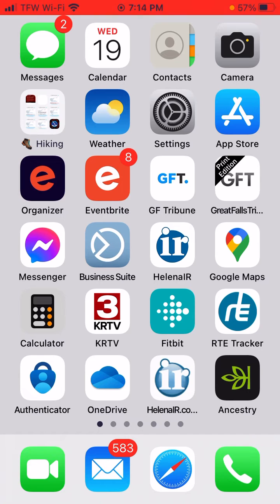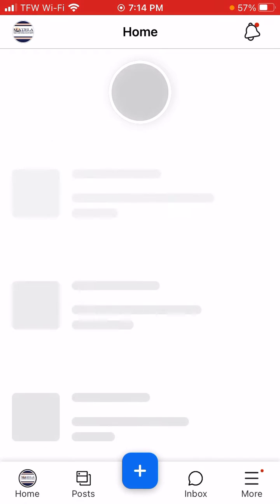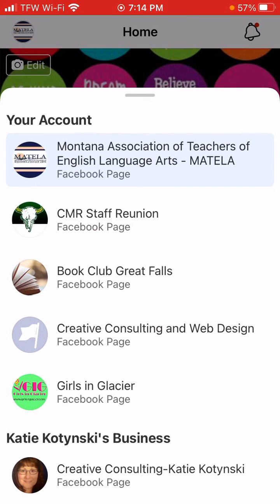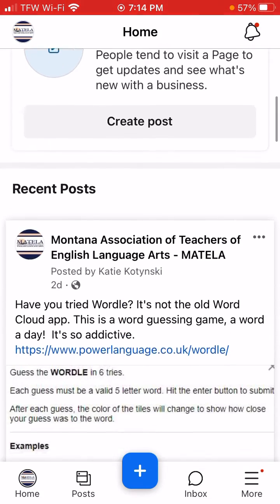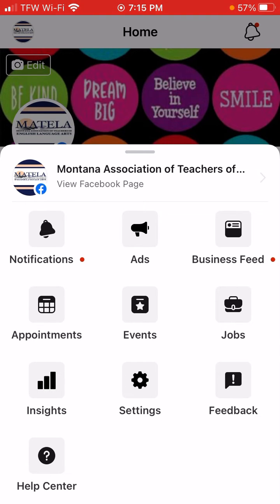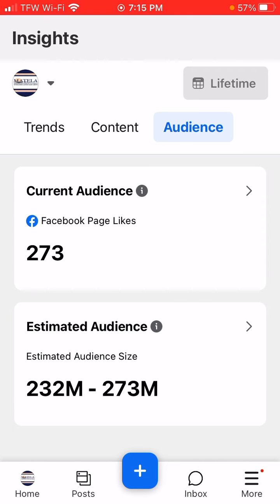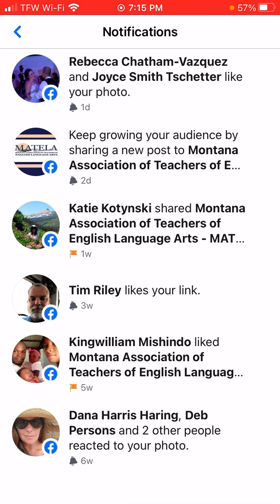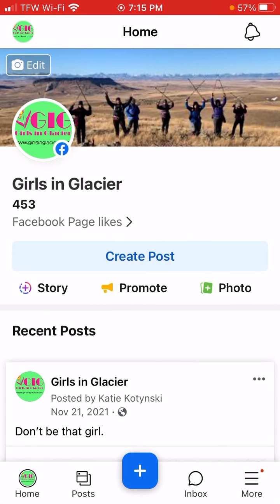Manage a Facebook Page with Business Suite App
Learn how to add a post, manage your page and view analytics on Facebook Business app, formerly Pages.